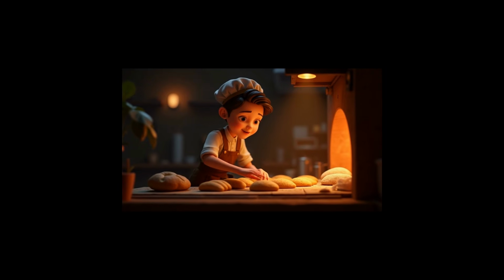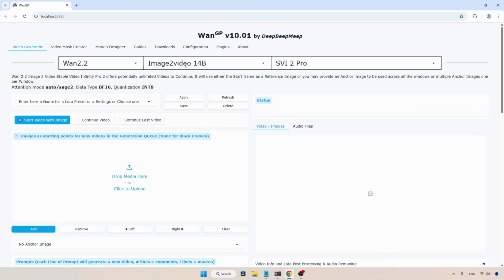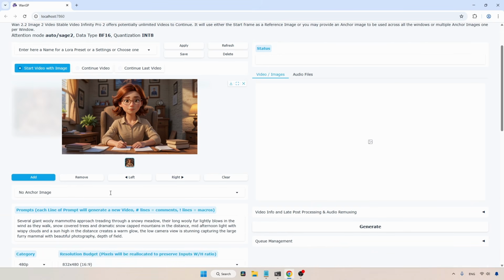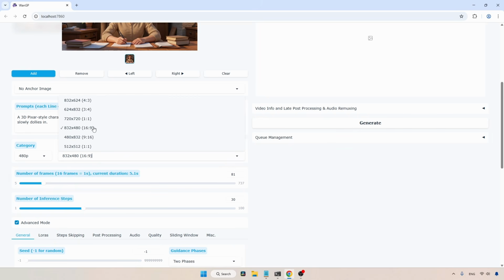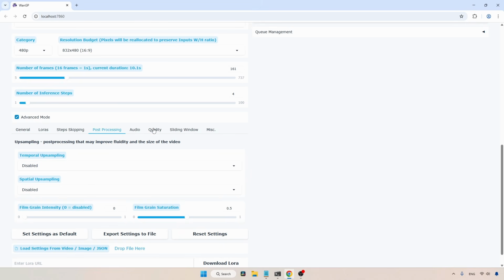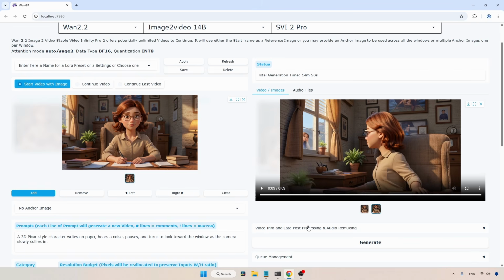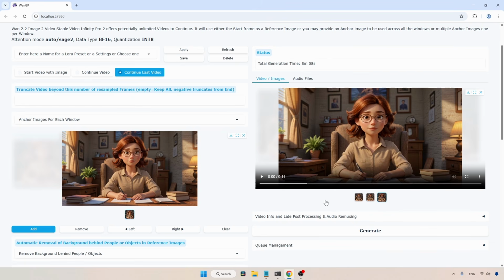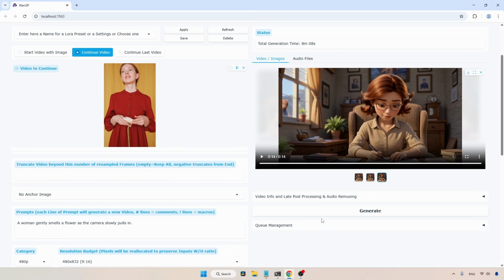Generate Better Long Videos and Extend Existing Videos Using Wan 2.2 and SVI 2 Pro | WanGP Tutorial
In this video, we’ll see how to generate better long AI videos using Wan 2.2 and SVI 2 Pro.

image to video long video generation using wan 2.2 and svi 2 pro
wangp tutorial video extending